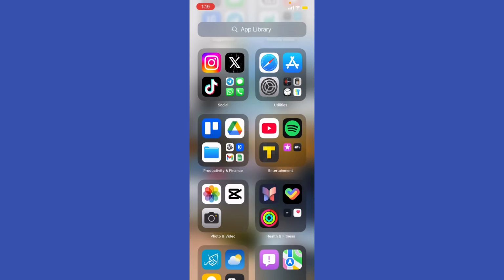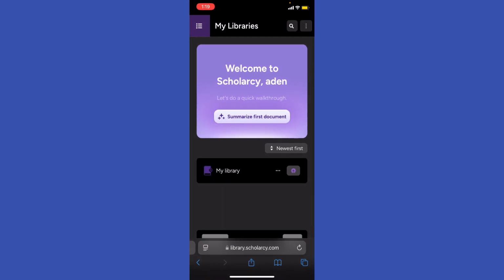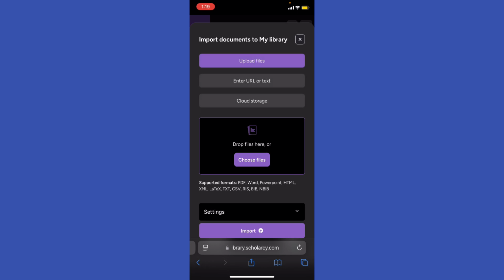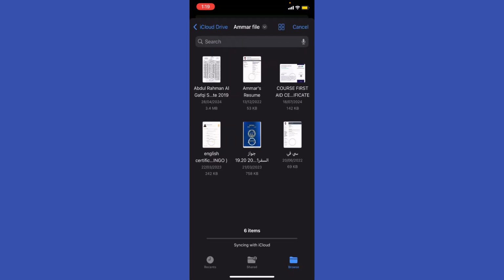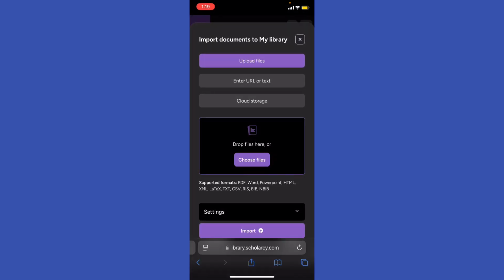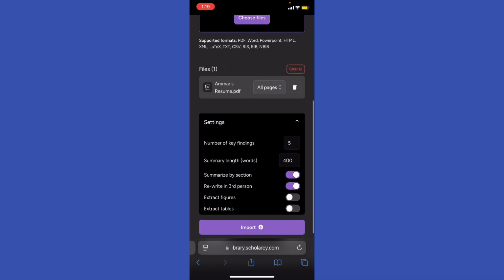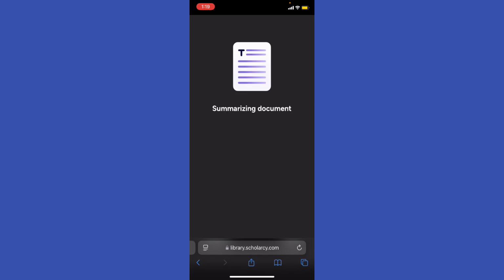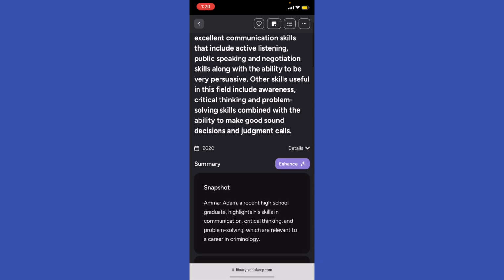How to summarize research papers with scholarcy ai (2025)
How to summarize research papers with scholarcy ai

Learn how to summarize research papers with Scholarcy AI in this online tutorial. Get quick and accurate summaries with this user-friendly tool!

Learn how to summarize research papers quickly and efficiently using Scholarcy AI! In this video, we'll explore the power of artificial intelligence in simplifying complex research papers into concise and easy-to-understand summaries. Say goodbye to tedious reading and hello to more productive research sessions. With Scholarcy AI, you can focus on the insights that matter most, without getting bogged down in lengthy papers. Whether you're a student, researcher, or academic, this video is perfect for anyone looking to streamline their research workflow and get more out of their study sessions. Tune in to learn more about how Scholarcy AI can revolutionize the way you approach research papers!